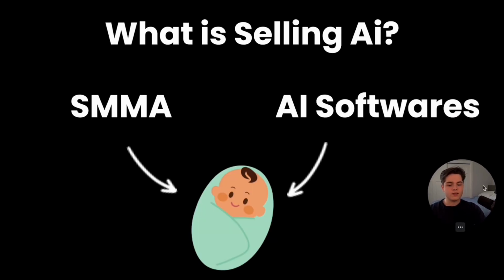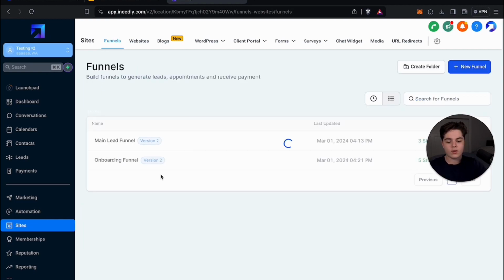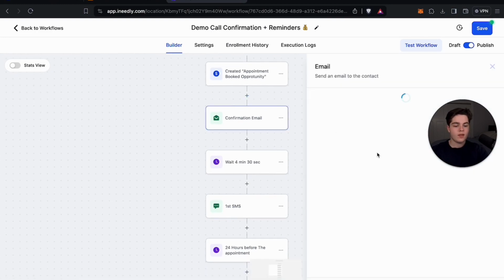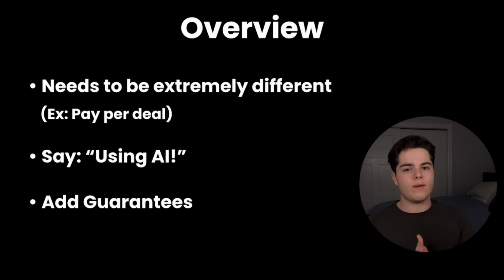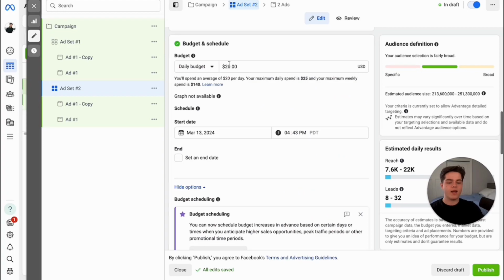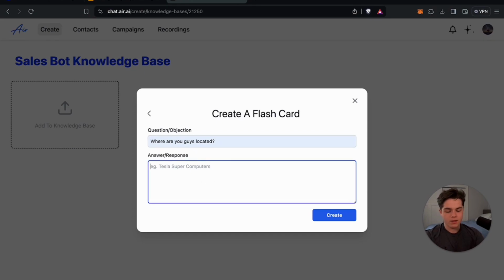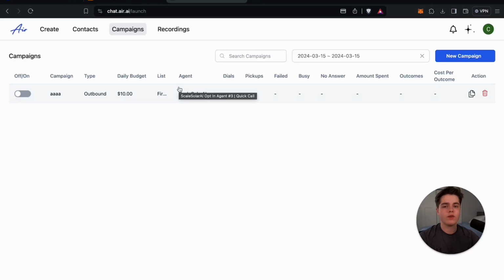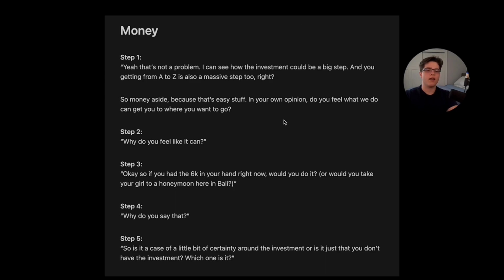Beginners Guide to Starting a AI Agency in 2024 (Full Course)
Watch AI explode in the coming years. Enjoy.

If you already have GoHighLevel get HighLevel Pro (With my bonuses)

TIMESTAMPS:

0:00 Section One: Introduction
55:40 Section Two: Basics + Offer
01:16:59 Section Three: Client Acquisition
01:45:08 Section Four: Air.ai Walkthrough
02:28:22 Section Five: Sales Mastery
02:50:06 Section Six: Six: Scaling Past $20k/m+